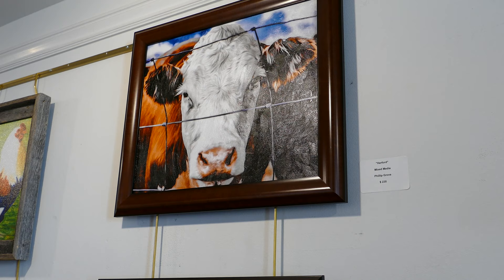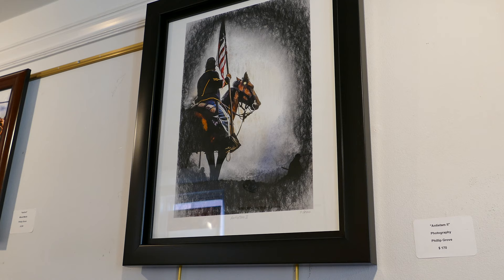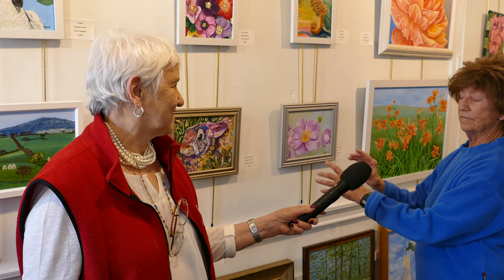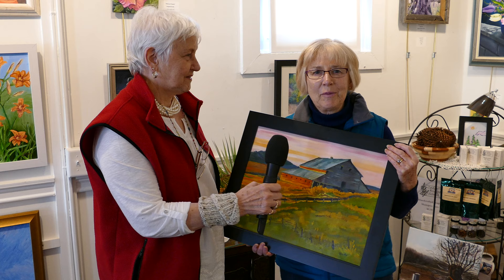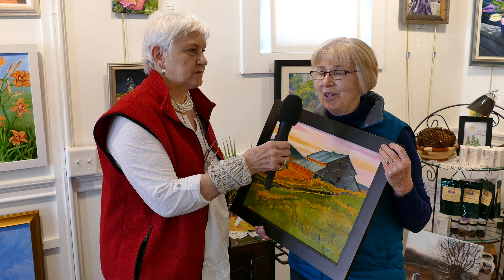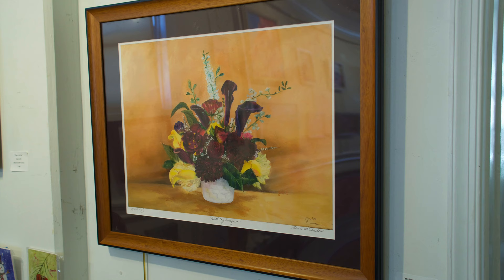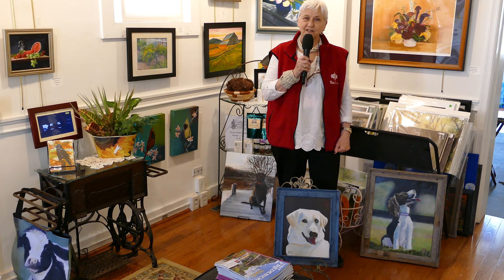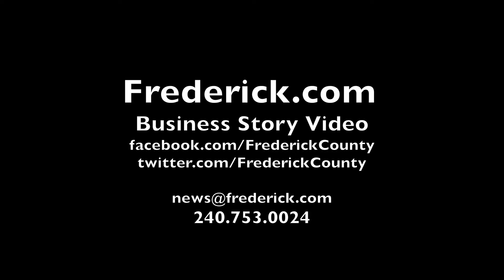GWC Artwork Gallery in 4k UHD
Gloria Condon - Artist and Gallery Owner

Original artwork, photography, giclee prints, cards, tea are for sale at reasonable prices. Paintings can be commissioned of your pets or favorite scenes.